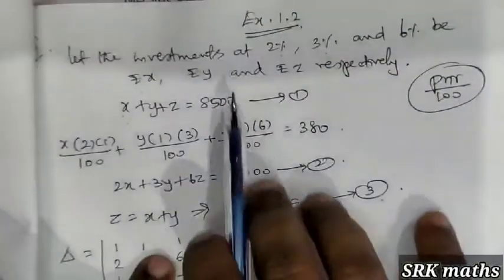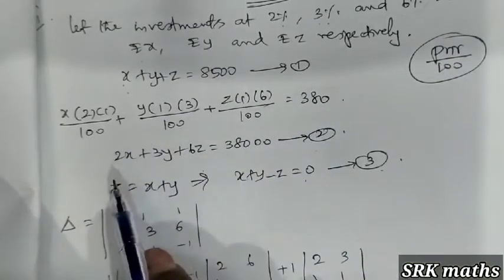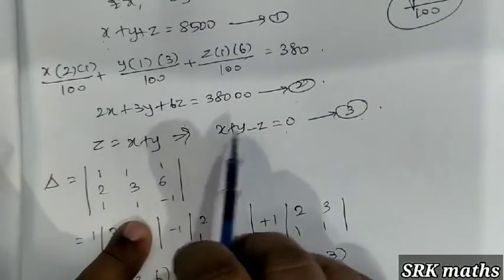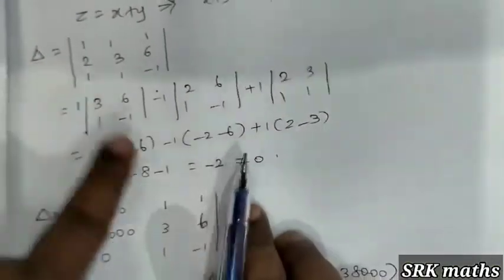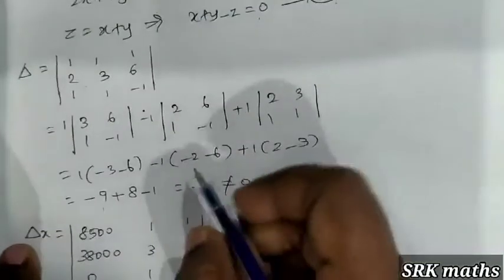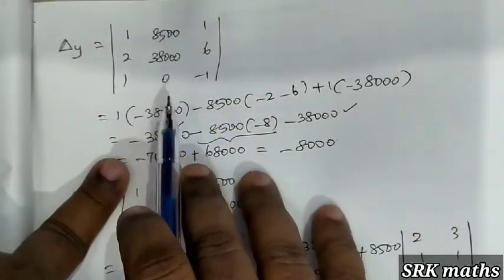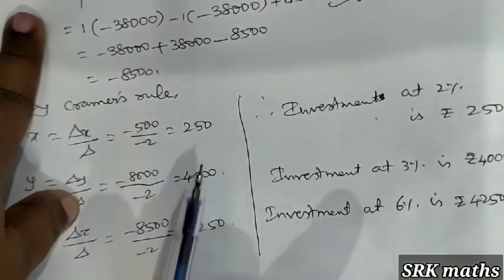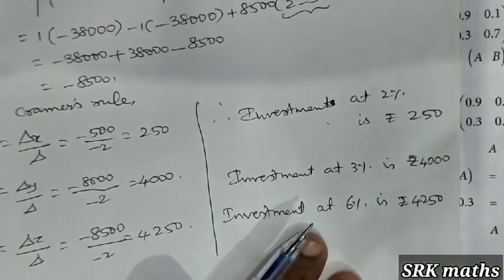XII BUSINESS MATHS CHAPTER 1 EX 1.2 QNO 6/ SRK maths